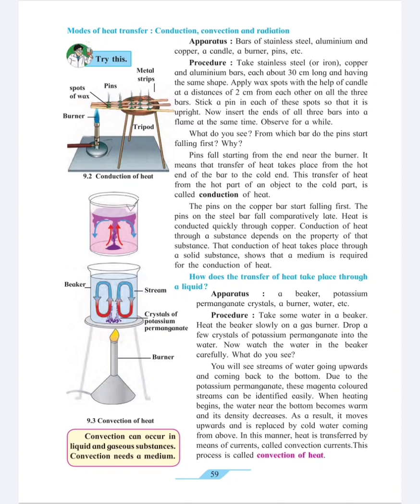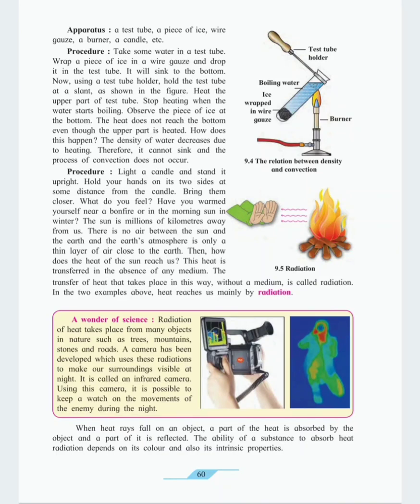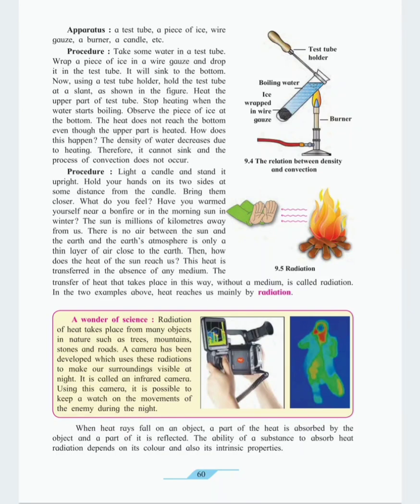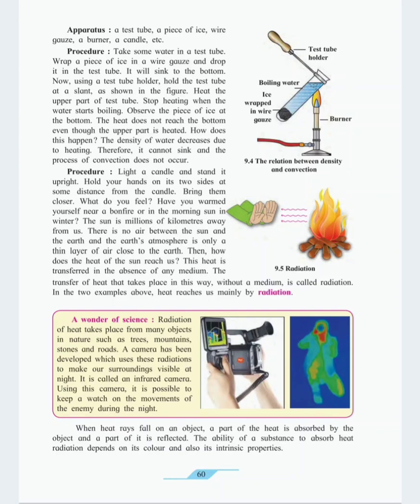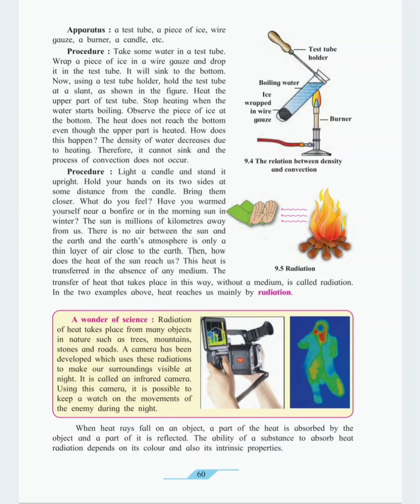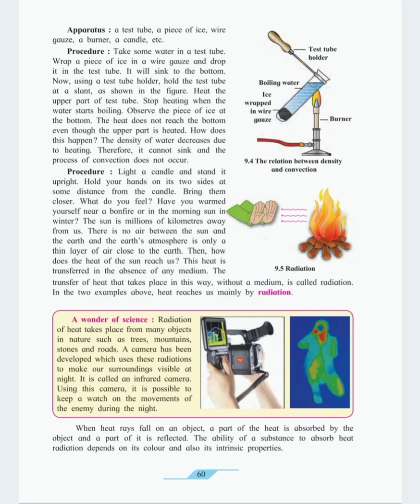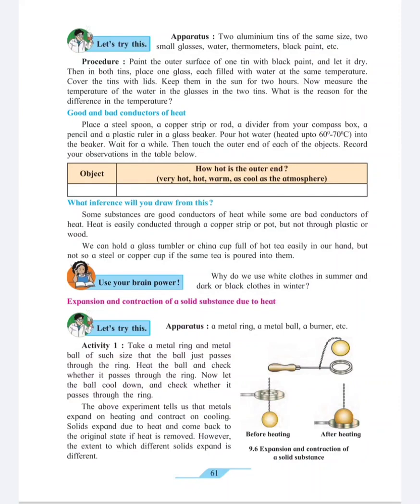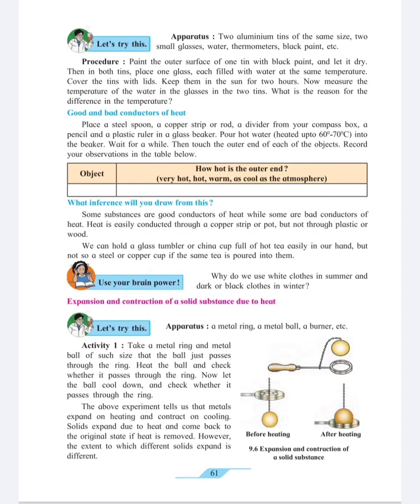Heat part 3